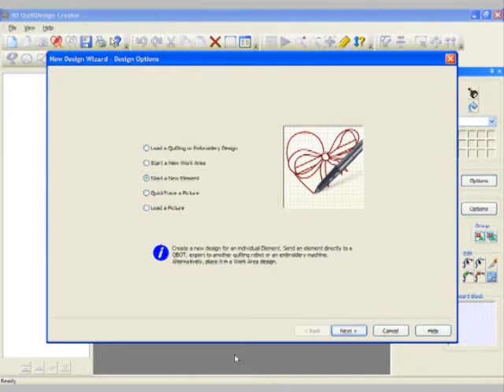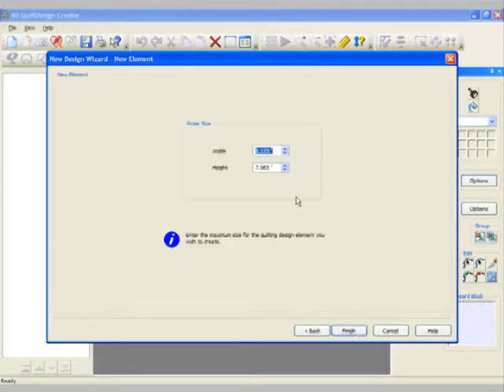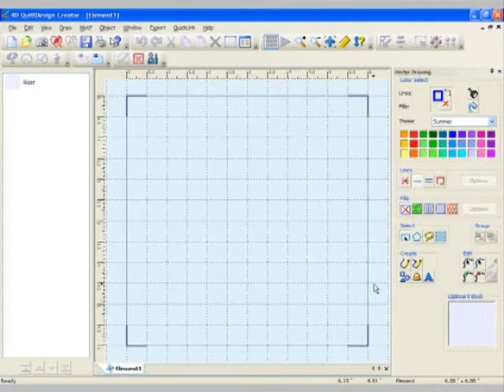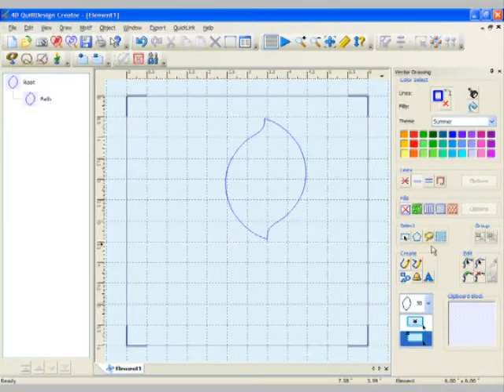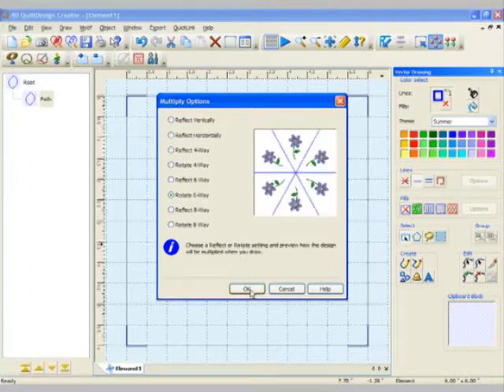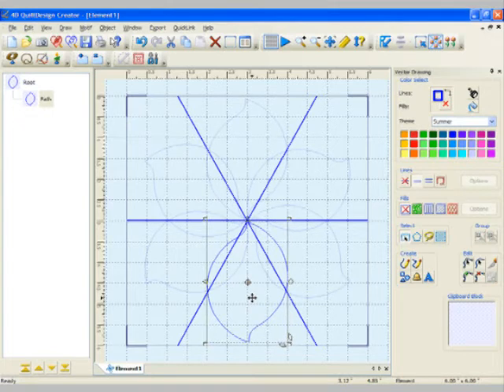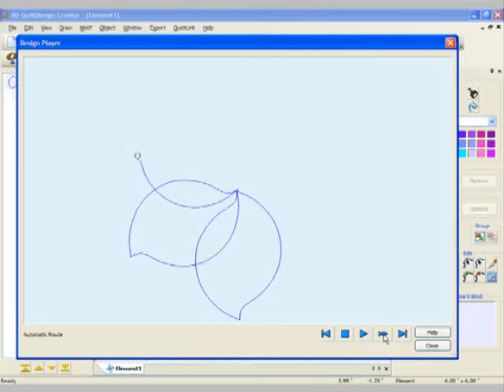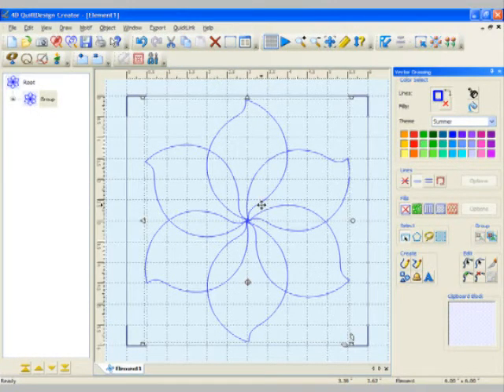4D QuiltDesign Creator 4: Shapes & Multiply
Quilting software educator Soni Grint gives a video tutorial on how to draw a Shape and Multiply it to create a beautiful flower block in 4D QuiltDesign Creator. Save as a quilting design or an embroidery design.